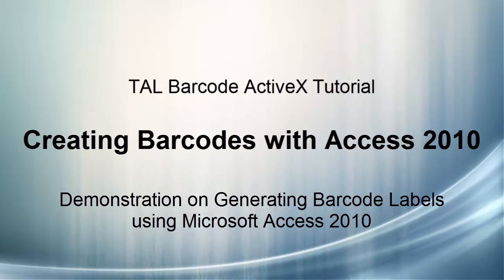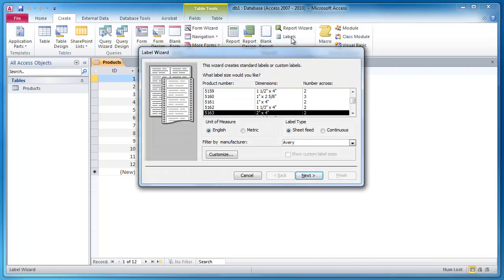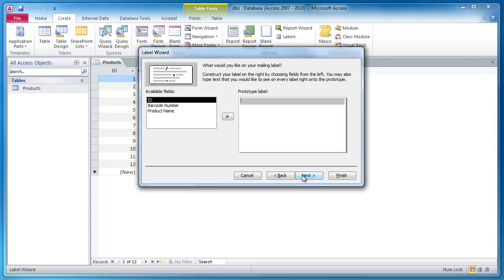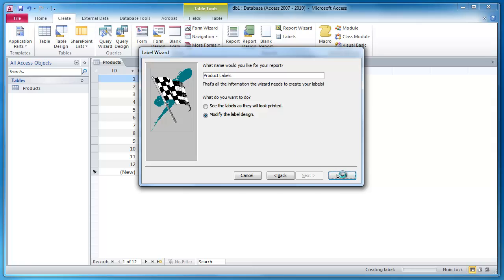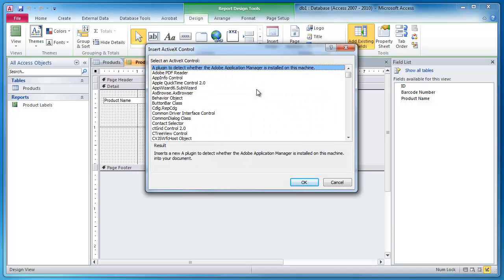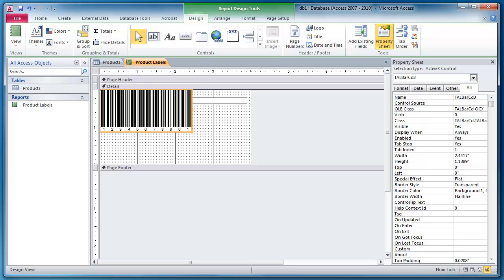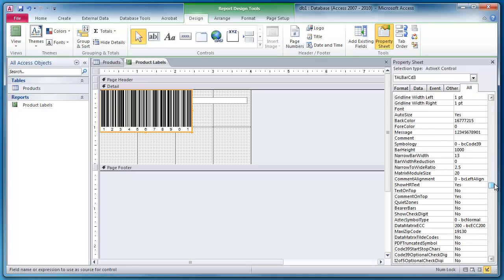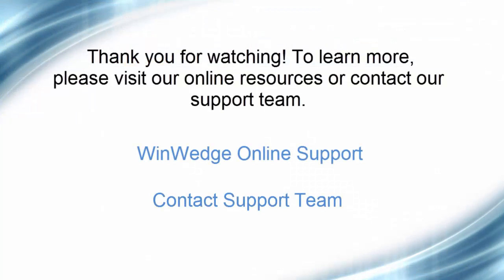Create Barcodes within Microsoft Access 2010 using Barcode ActiveX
A video demonstration on using TALtech's Barcode ActiveX control with Microsoft Access 2010.